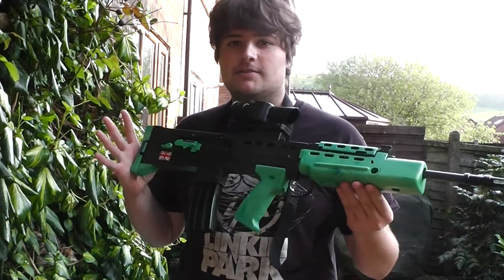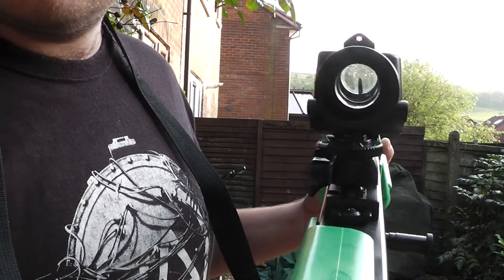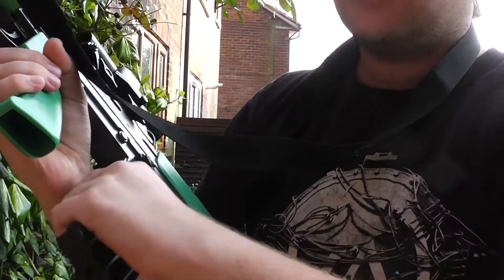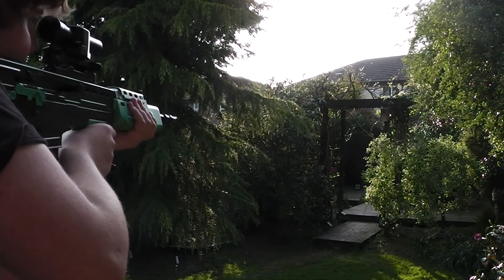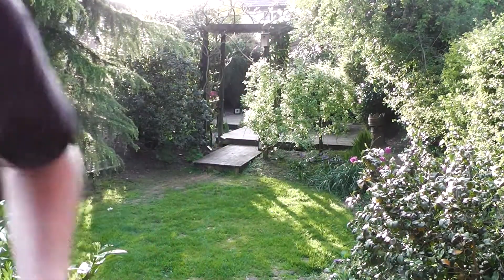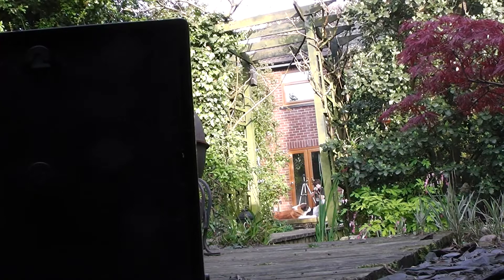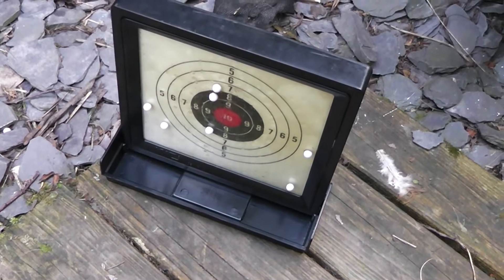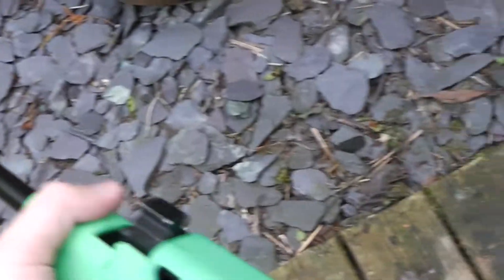HA-202 SA80 Shooting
this is a little look at my ha202 sa80 airsoft spring rifle, it has a shorter barrel(to accomidate for the cylinder size) a primitive hop up unit and spring spacers